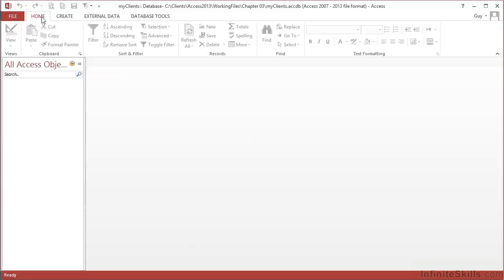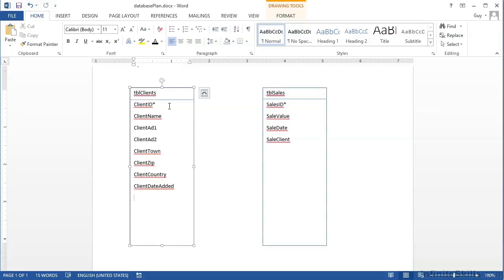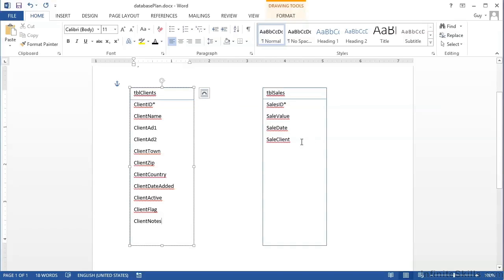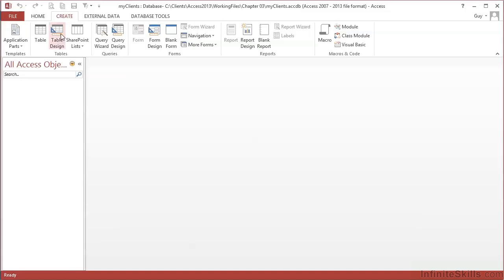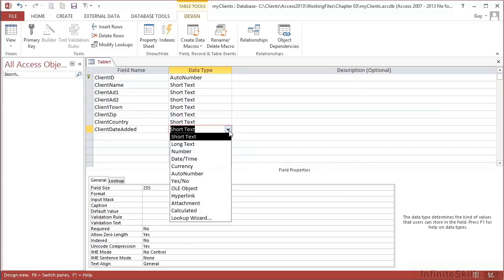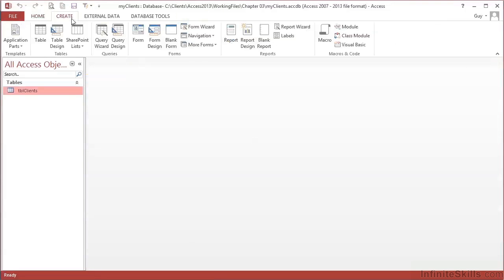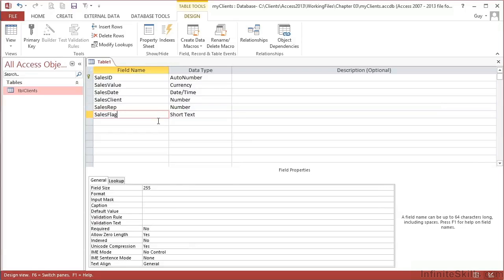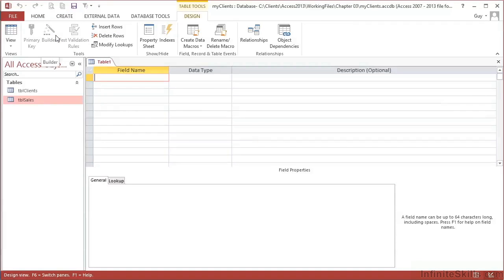Microsoft Access 2013 Tutorial | Design And Then Create Tables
Want access to all of our Microsoft training videos? Visit our Learning Library, which features all of our training courses and tutorials

More details on this Microsoft Access 2013 training can be seen This clip is one example from the complete course. For more free Microsoft tutorials please visit our main website. YouTube